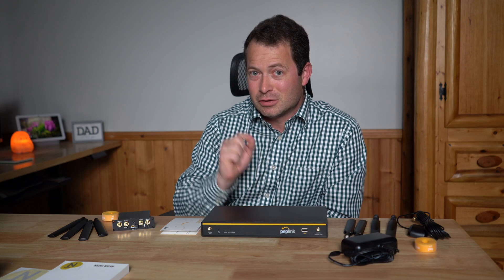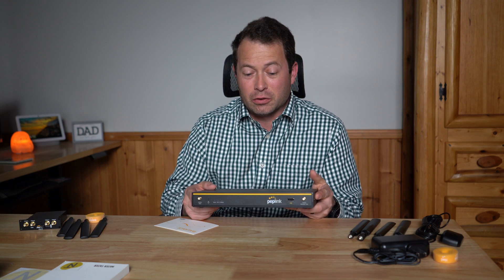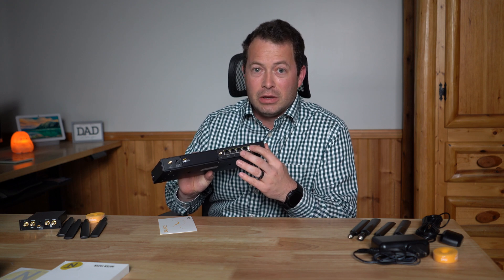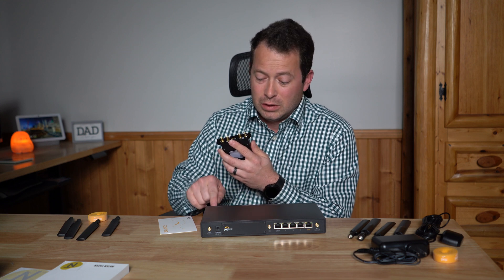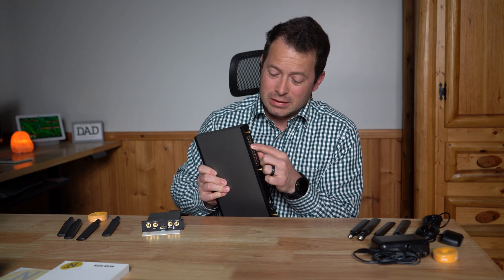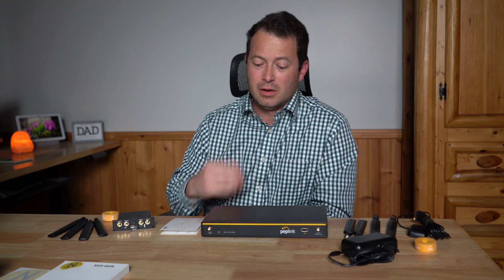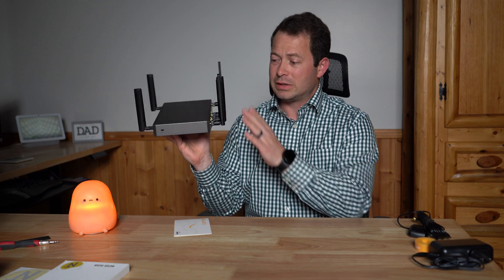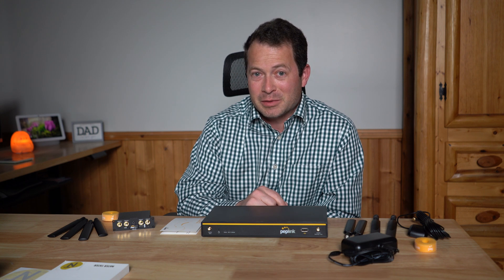✅ WOW! The Best 5G Gateway? Peplink Balance 20x With 5G Flexmodule Cellular Modem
If you're serious about home or small business cellular internet, this is the ticket!  The Peplink Balance 20x has a built in CAT7 cellular modem, flexmodule mini expansion bay, 5x gigabit ethernet ports (up to 2x WAN and 4x LAN) as well as a USB WAN port for a combined total of 5 WAN options.  This allows speedfusion bonding of different WAN's to greatly increase your WAN speed as well as have seamless failover and redundant SIM's.  It has a built in Wifi 5 with mesh capability.  The flexmodule has options for vDSL, LTE cellular, 5G cellular and others.  All the cellular options have external SMA antenna ports that can use the provided antennas or connect to an external antenna like Waveform's 2x2 or 4x4 MIMO antennas.  Waveform provided this product for me to do testing and video.